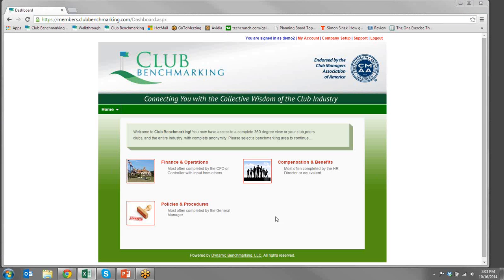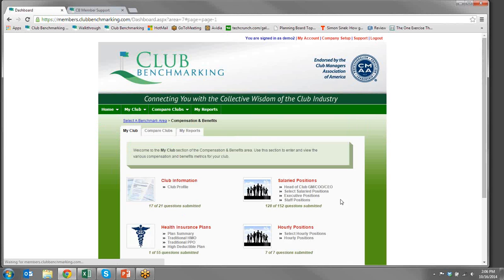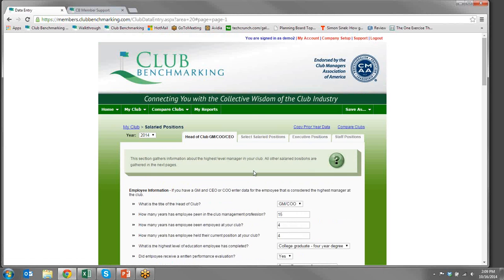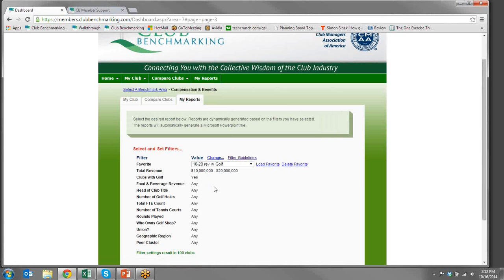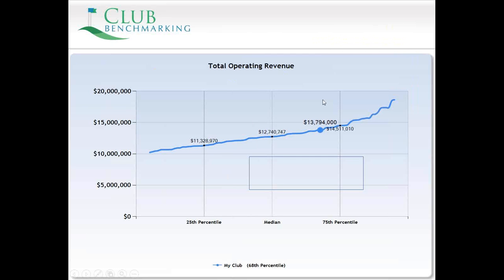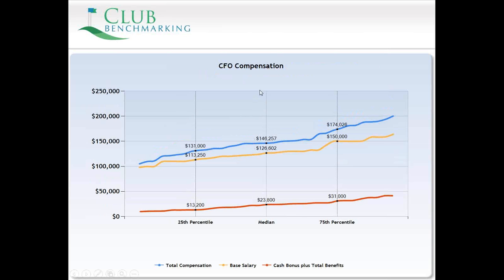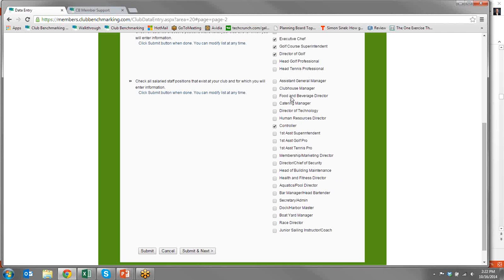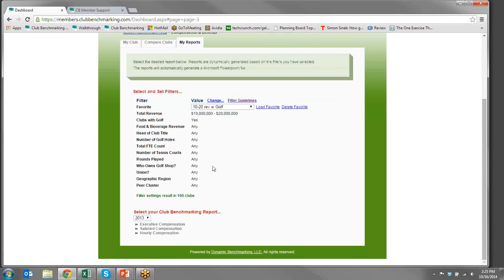Using Reports: Compensation & Benefits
Understand the ratios and key metrics that make up the Club Benchmarking Compensation and Benefits report.